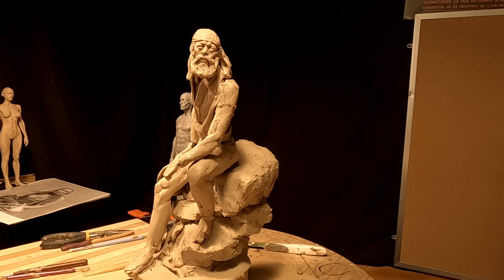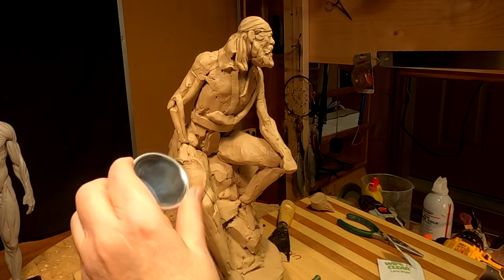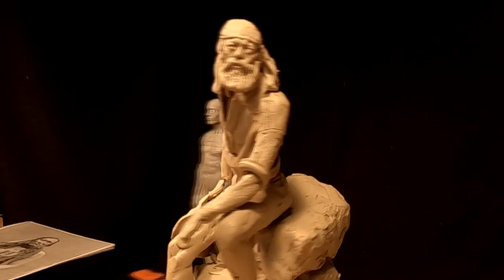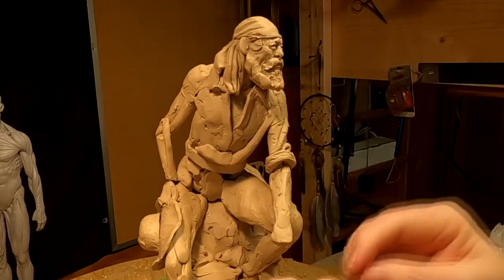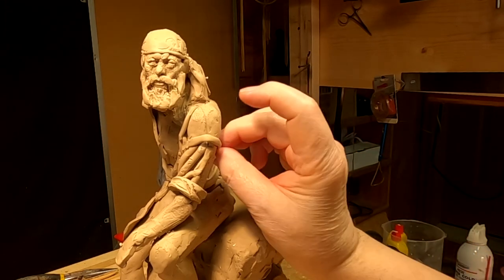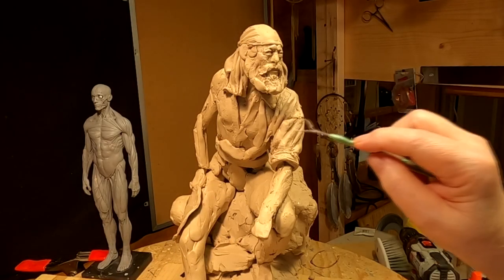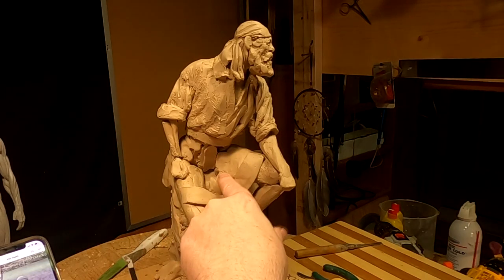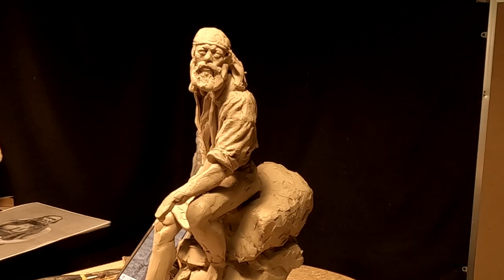UNDER HEAVEN'S ROOF Creating the Mountain Man's Shirt